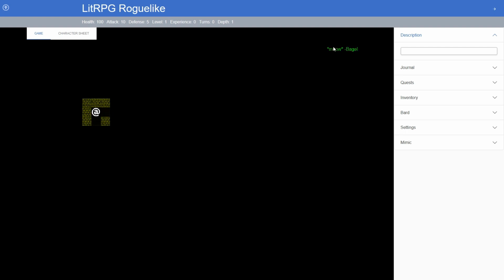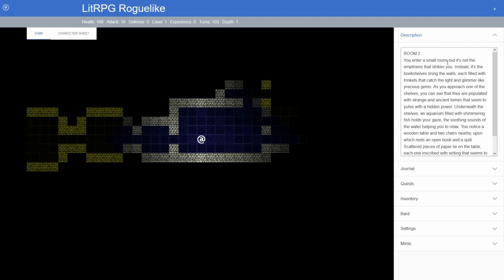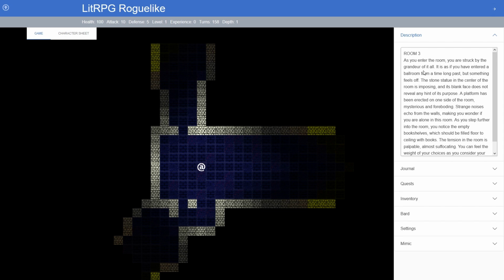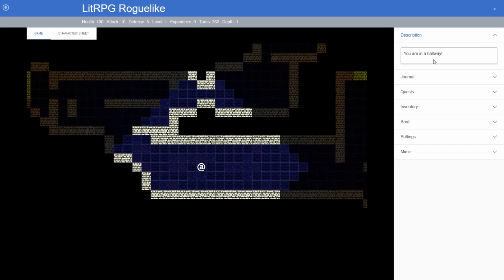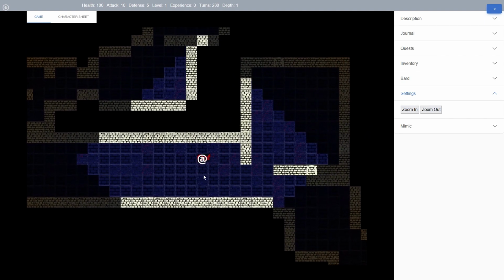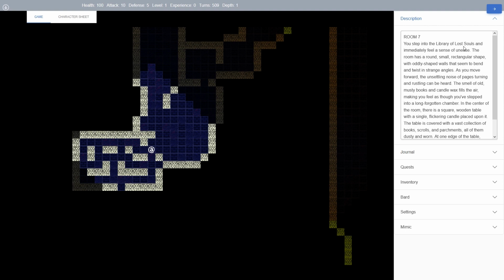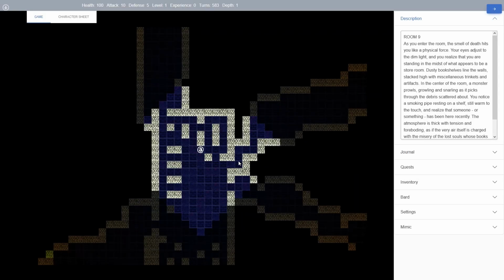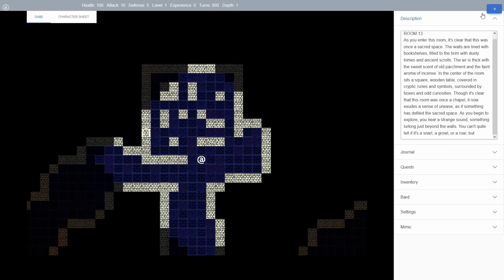Crafting an AI Dungeon with GPT-4 and DALLE2 in My LitRPG Roguelike Game Project: Dev Log 5:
NOTE: I fixed the Field of View showing behind walls right after the video! It's working a LOT better now. Stupid bug on my part!

Hey there, fellow adventurers! In Dev Log 5 of my LitRPG Roguelike project, I'm thrilled to share my progress on creating dynamic AI Dungeons using GPT-4. Discover how I'm enhancing dungeon variations, generating immersive room descriptions, and refining the UI/UX for an unparalleled gaming experience.